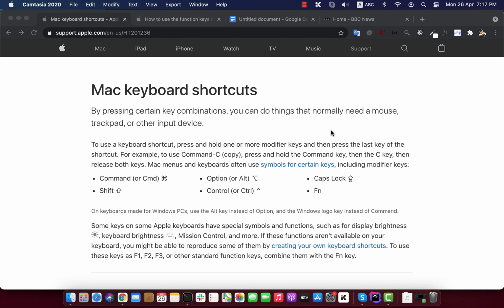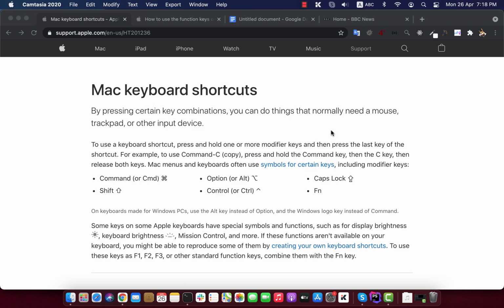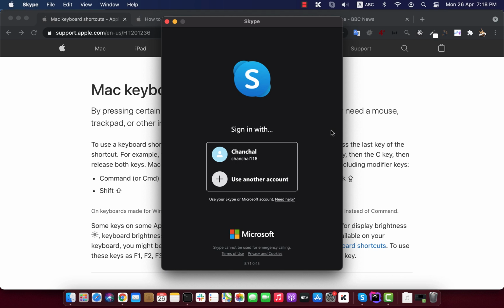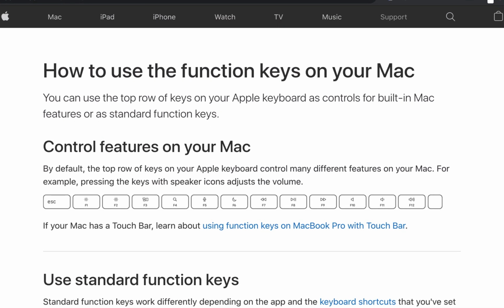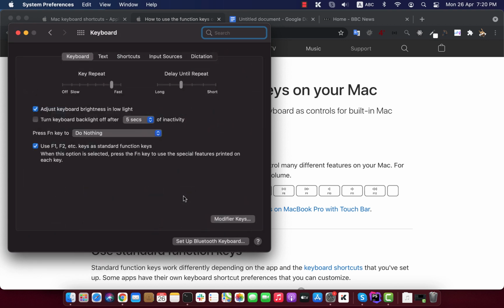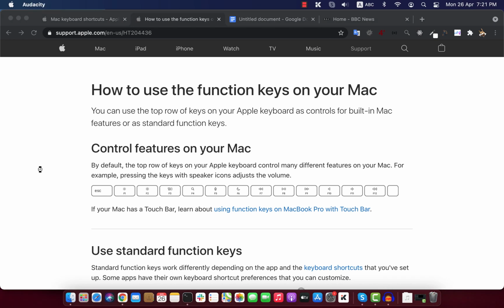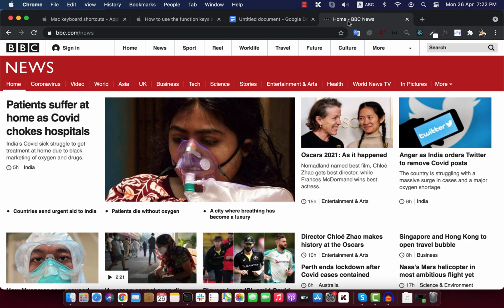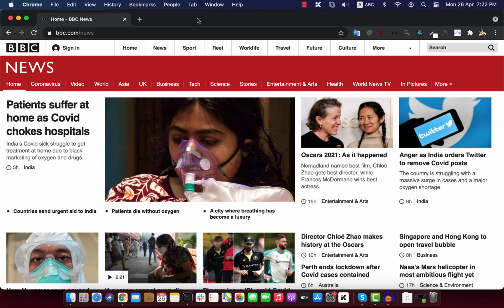5 Keyboard Shortcuts you Must know in Mac (2022)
5 Mac Keyboard Shortcuts you need to know to save your time. Common macOS shortcuts to be more effective in everyday use.

It is not like that you should always run after shortcuts, but knowing these always help. If you are someone who uses a computer most of the time of the day, keyboard shortcuts save significant time in the long run.

I also intend to make a macOS productivity series with keyboard shortcuts and common use of mac. And this is the first of that series. :)